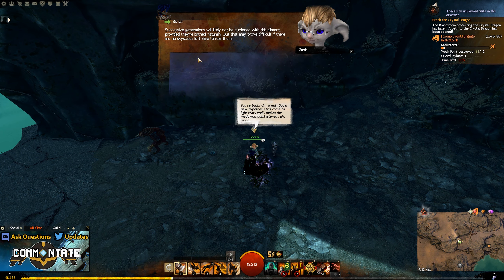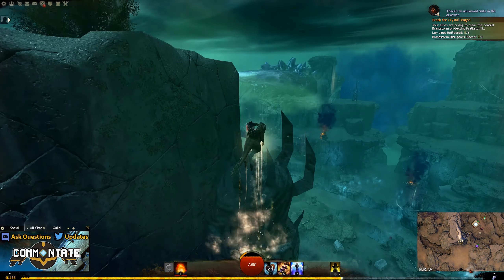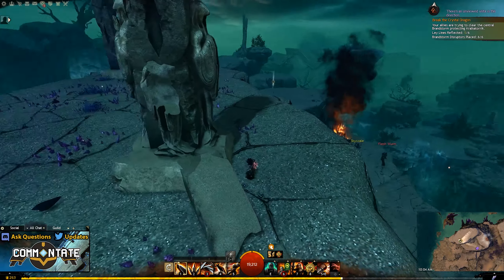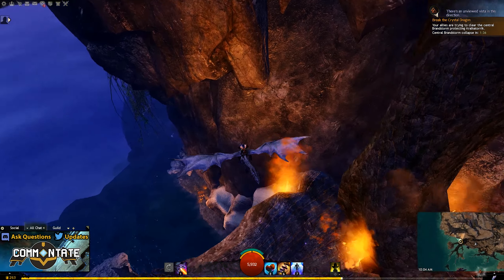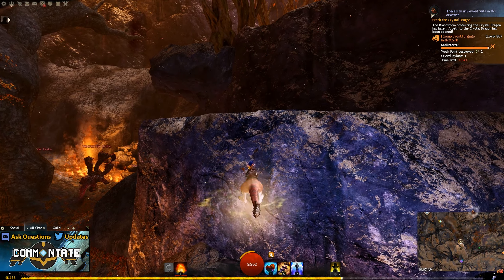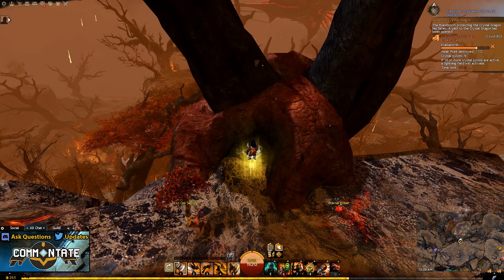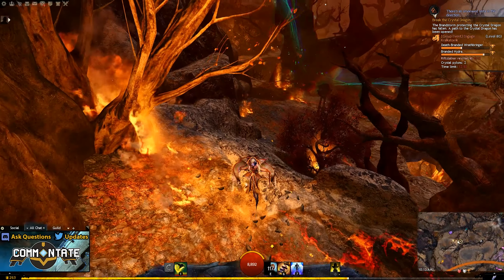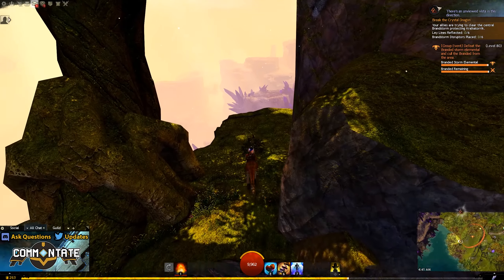Guild Wars 2 - Newborn Skyscales - Skyscale Eggs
This was a nightmare to make but I hope it still helps someone out there. Saving skyscales is next up! Make sure you have maps in Core Tyria unlocked!

Second Map is wrong! (click the link for the correct one or follow the video):